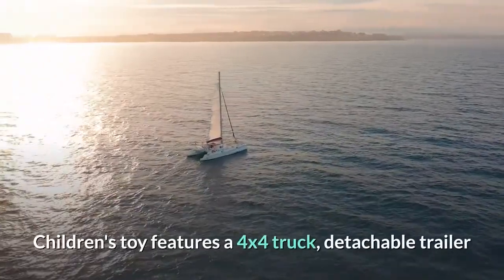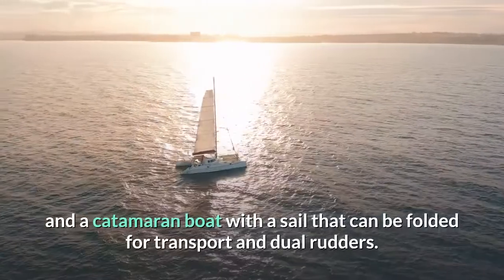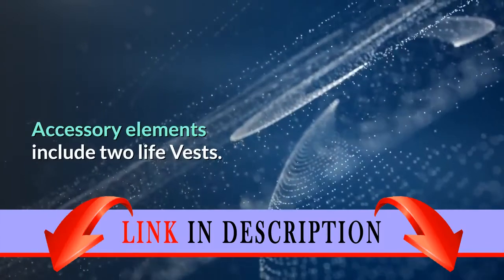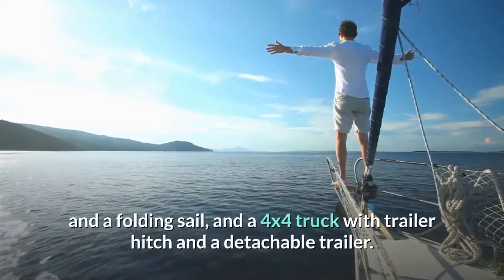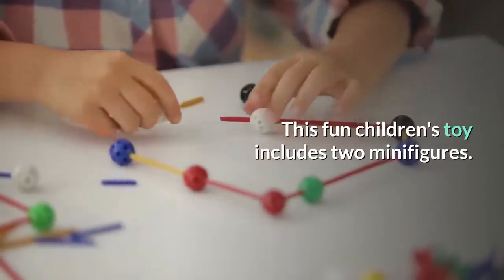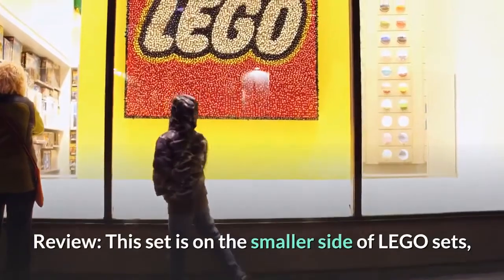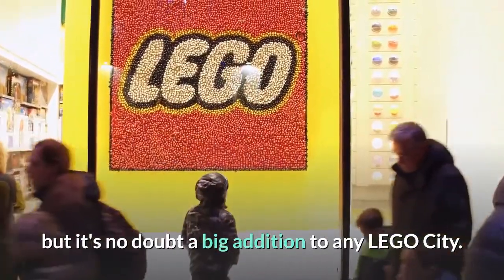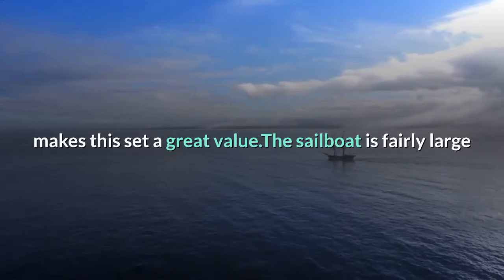LEGO City Great Vehicles 4x4 with Catamaran 60149 Children's Toy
Children's toy features a 4x4 truck, detachable trailer and a catamaran boat with a sail that can be folded for transport and dual rudders.
Accessory elements include two life Vests.
Includes two minifigures: a catamaran pilot and a 4x4 driver.
Catamaran boat with upright sail measures over 7&rdquo; (18cm) high, 5&rdquo; (14cm) long and 3&rdquo; (8cm).Get ready for an adventure on the water with the catamaran boat, featuring dual rudders and a folding sail, and a 4x4 truck with trailer hitch and a detachable trailer. This fun children's toy includes two minifigures. Review:
This set is on the smaller side of LEGO sets, but it's no doubt a big addition to any LEGO City. The fact that you get a truck and a sailboat all in one, makes this set a great value.The sailboat is fairly large when extended and the truck has a lot of possibilities when it comes to off-roading and hitting the rough terrain.The sailboat when attached to the trailer can be a little flimsy, so be careful when moving the completed set. Also, once you extend the sail portion of the boat, be careful not to break off the two pieces that connect the sail to the actual boat. Breaking LEGO can be difficult because of their high quality, but nonetheless, it can happen.This is a good set and deserves a place in your LEGO City. If you can get this set for under $15, then it's a good buy.If my review was helpful, please hit ''helpful'' below.